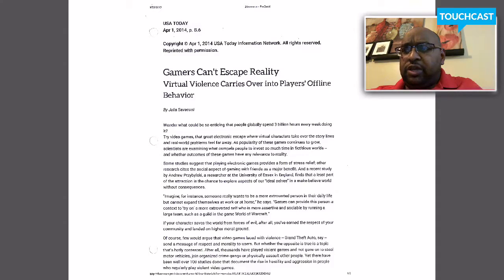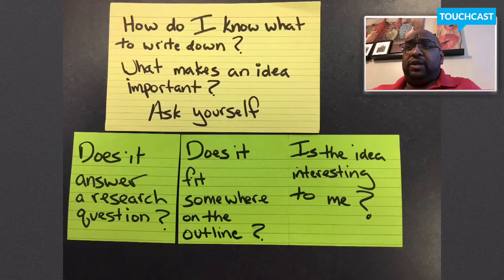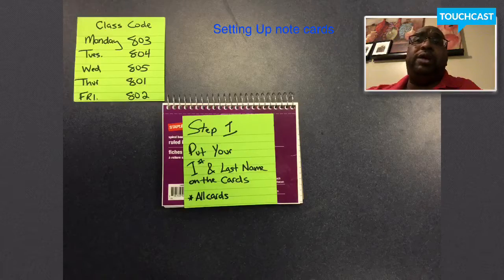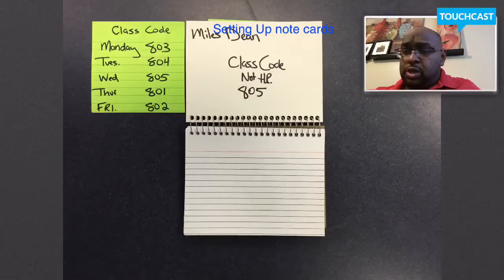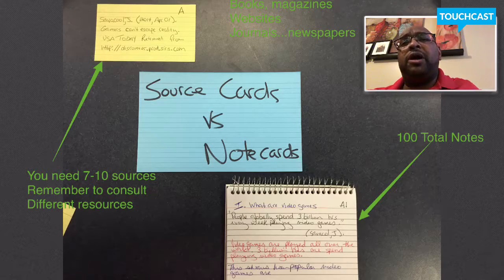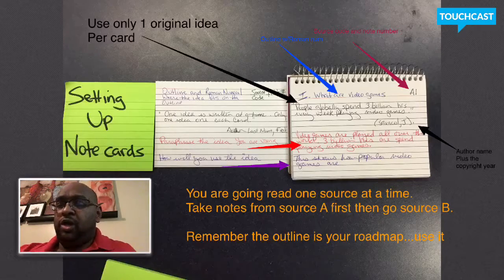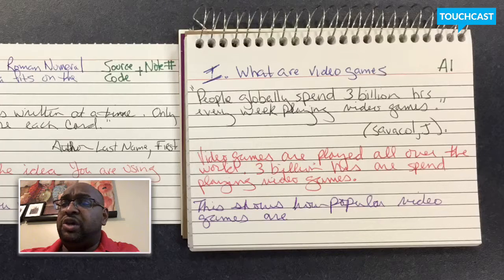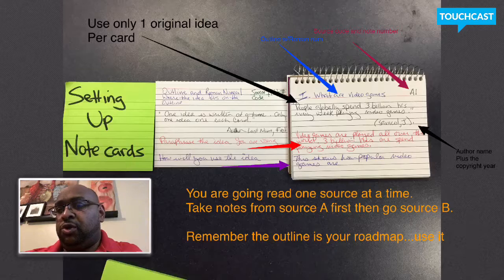2016 Note Cards